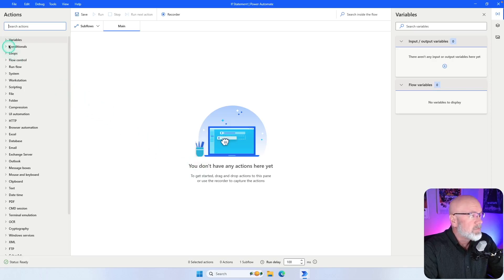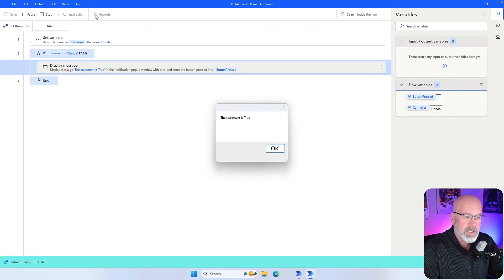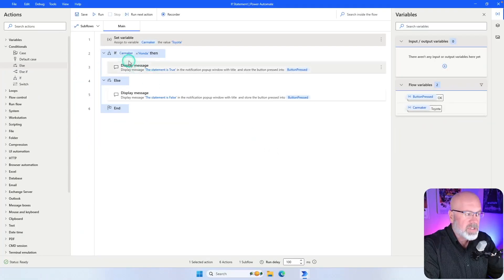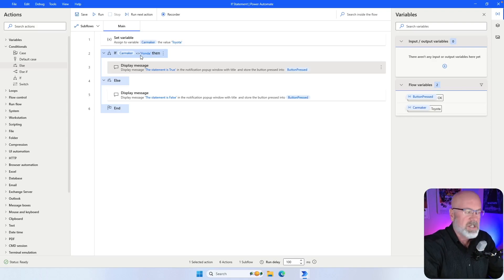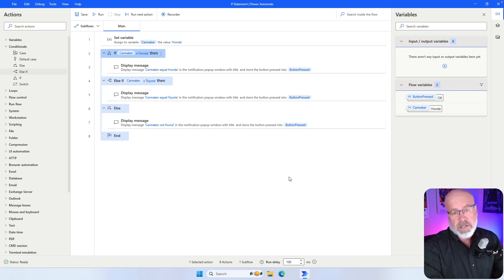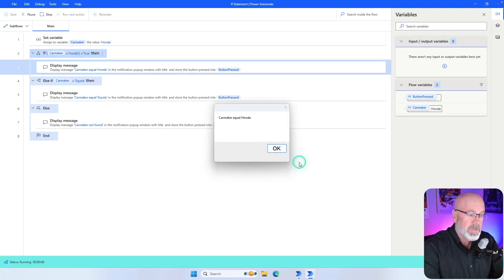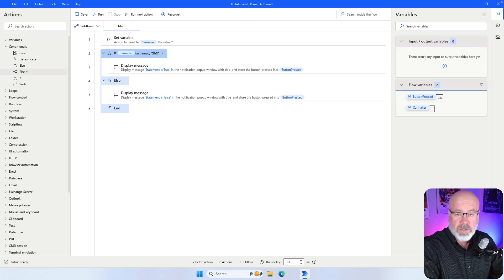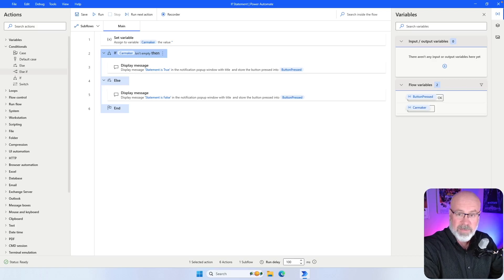The IF Statement is one of the most actions in Power Automate Desktop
The video describes how to use the IF statement action in Power Automate Desktop. It is probably one of the most used actions that you will need within your flows.

00:00 Introduction
00:25 Basic example of IF statement
02:05 Else statement
03:20 Not equal to operation
03:55 Else IF statement
06:35 Multiple conditions (AND & OR) for IF statement
11:30 Contains operator
13:45 IsEmpty operator